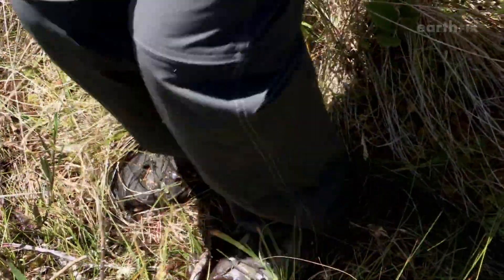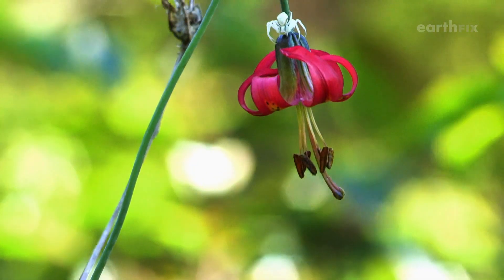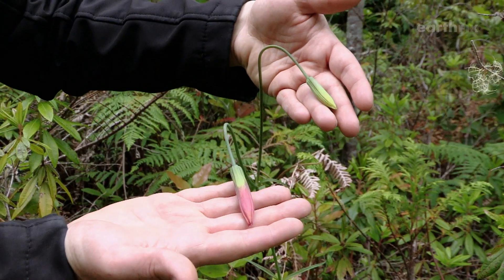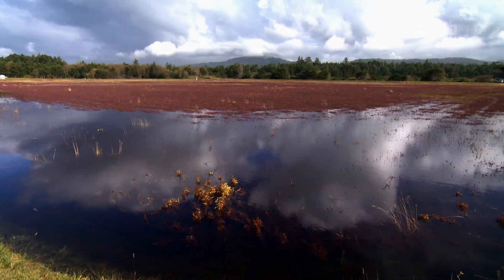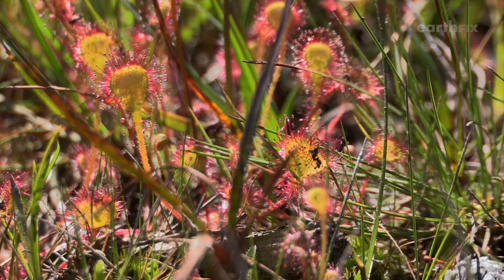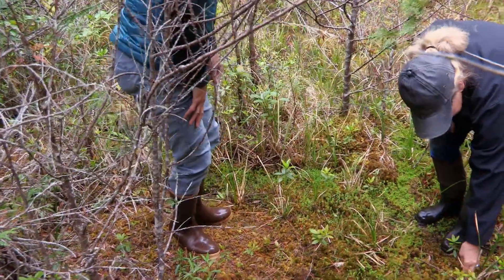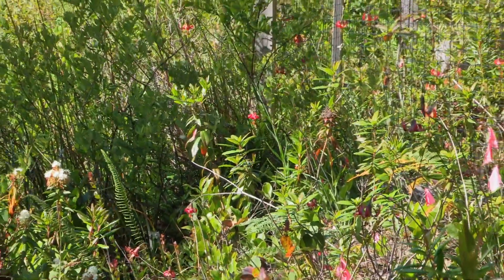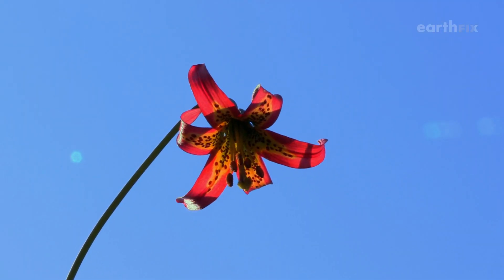A Lily That Thrives In A Vanishing, Boggy Habitat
There’s flower growing in the swampy bogs of the Southern Oregon coast that’s facing extinction.